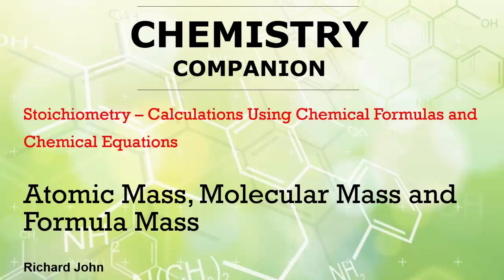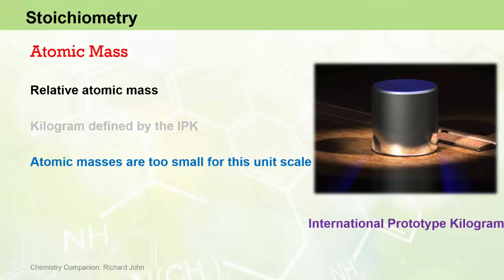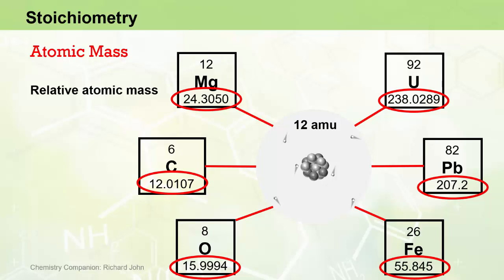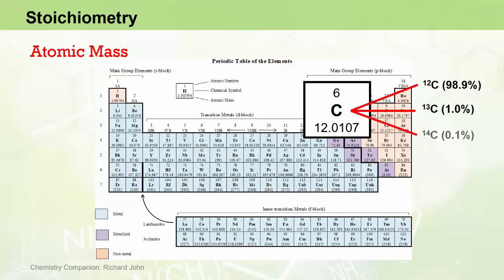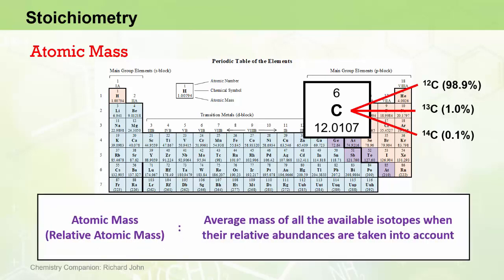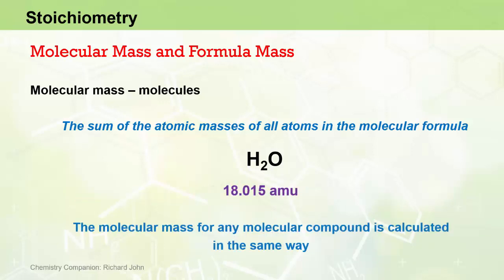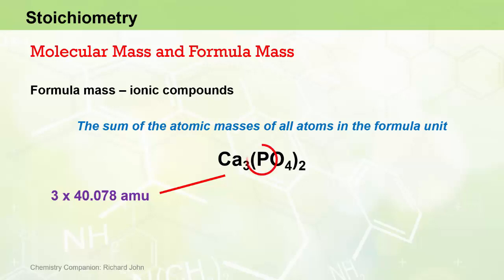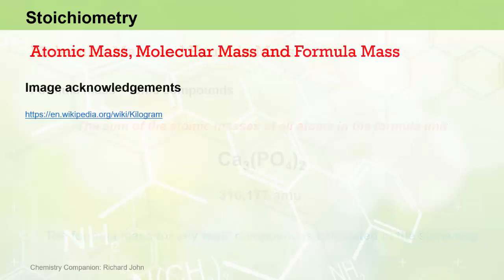5.3.1 Atomic Mass, Molecular Mass and Formula Mass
In this video we look at one of the most important physical properties of atoms, ….. atomic mass. We also learn how to calculate the mass of molecules known as the molecular mass and also the mass of the ionic compounds known as the formula mass.